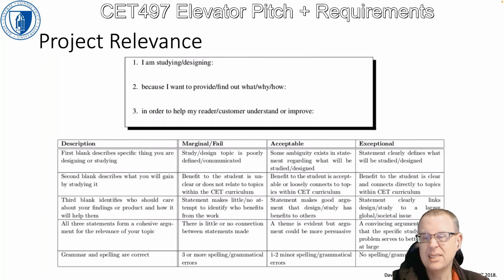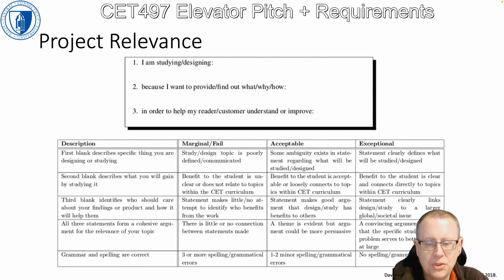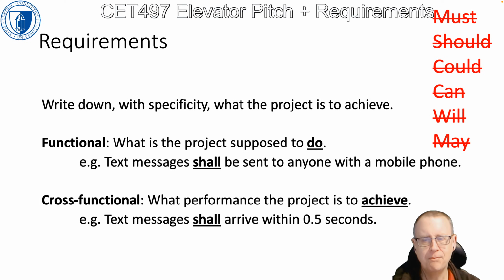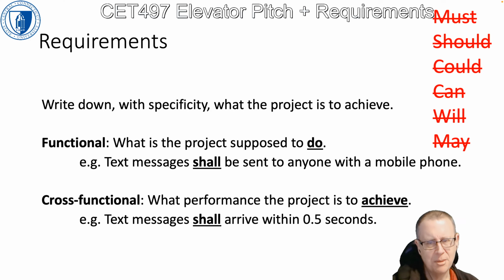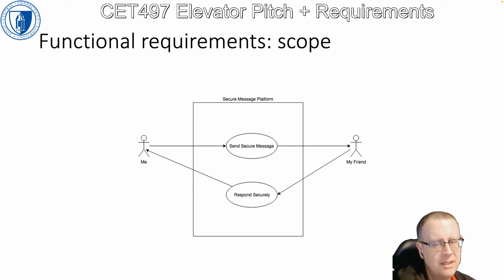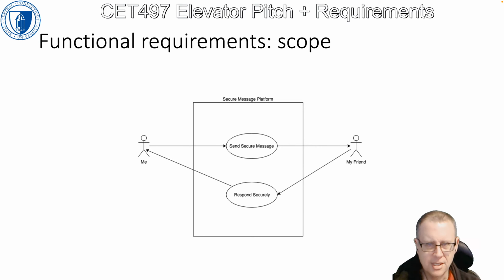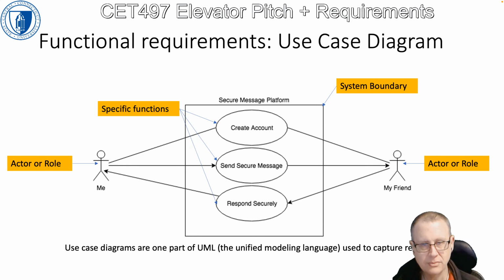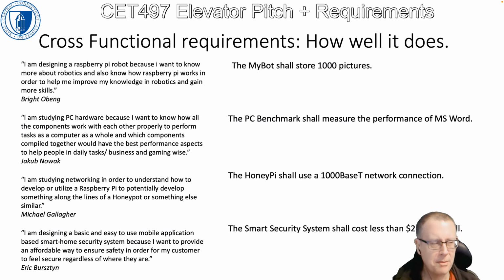CET497 Giving an Elevator Pitch & Requirements